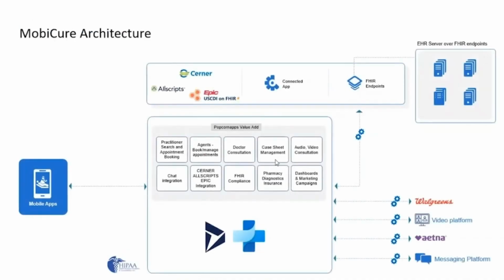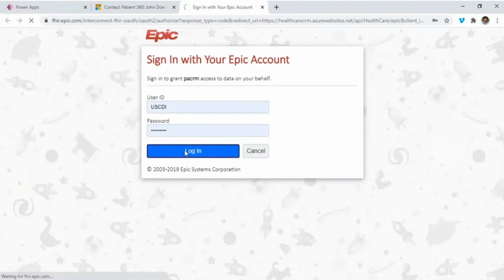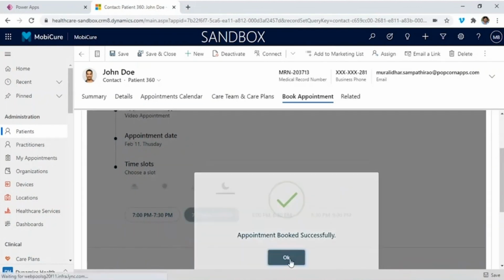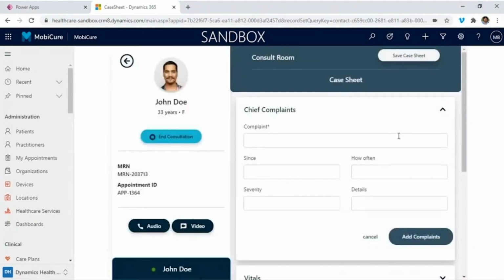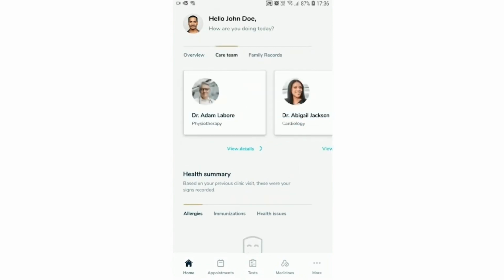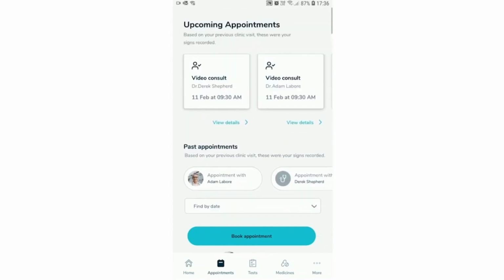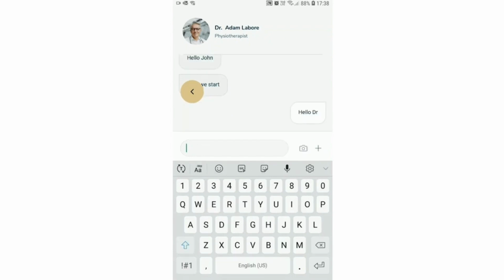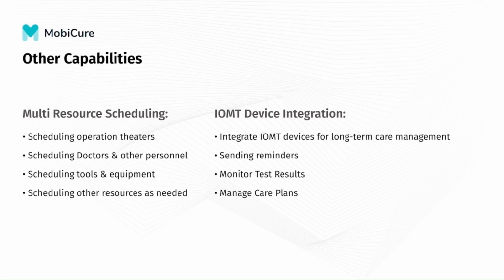MobiCure - Accellor's Healthcare solution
Accellor's comprehensive healthcare solution built on Microsoft, MobiCure offers scheduling, telehealth, prescriptions, condition management, and integrated sales, marketing, and customer service—delivering end-to-end, HIPAA-compliant healthcare enablement.